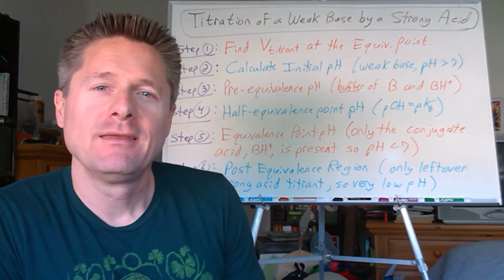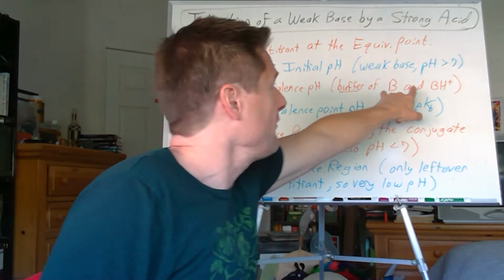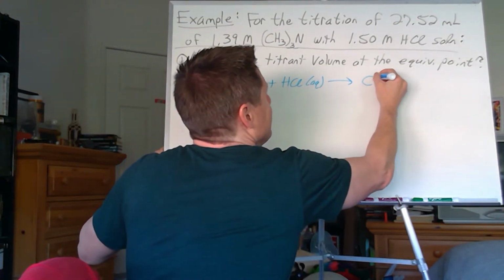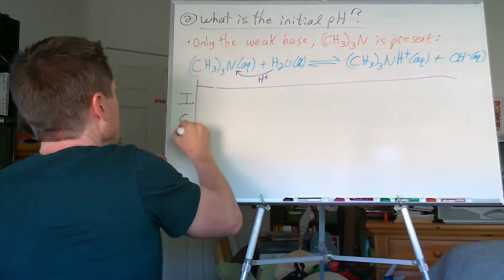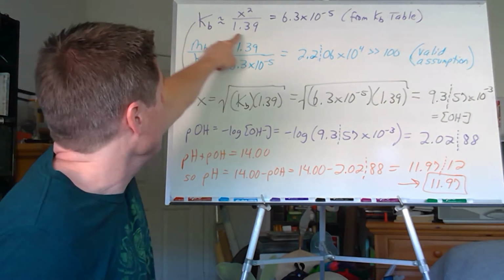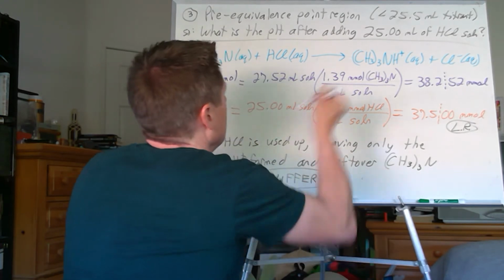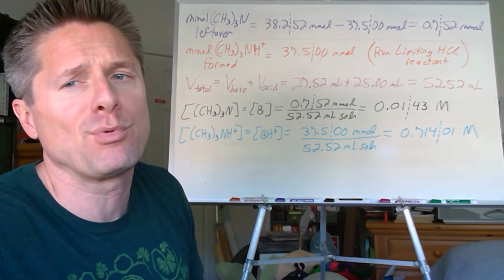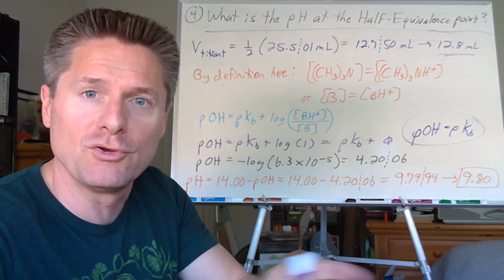Video 7 Titration of a Weak Base by a Strong Acid Part I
This video is the first of 2 videos determining the titration curve of a weak base being titrated with a strong acid.